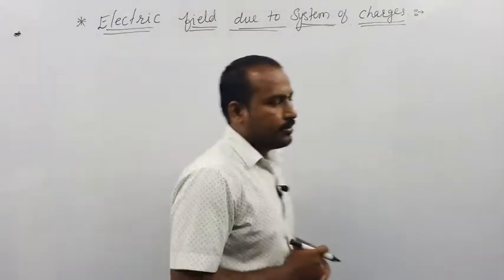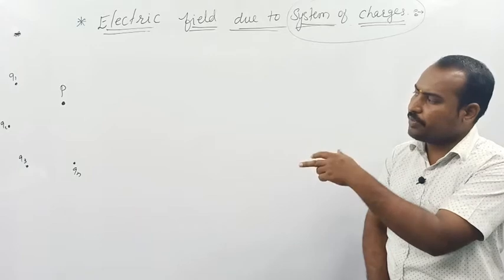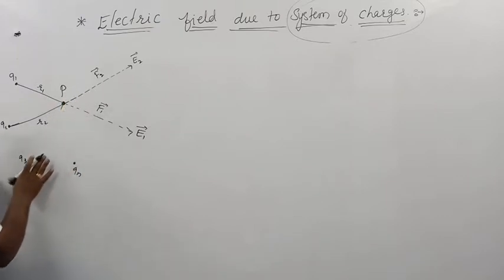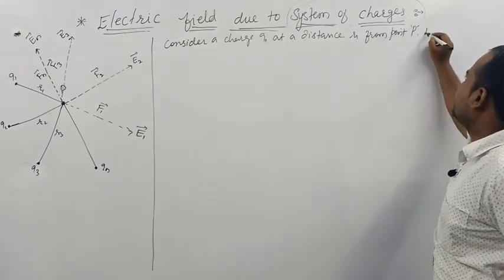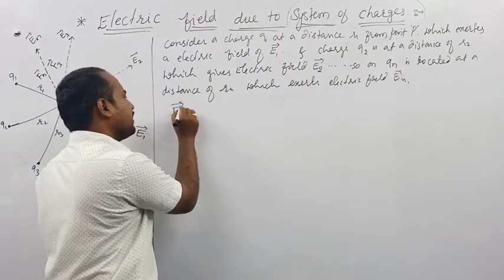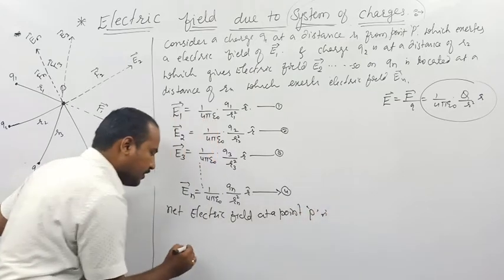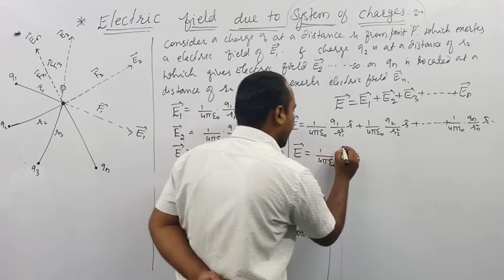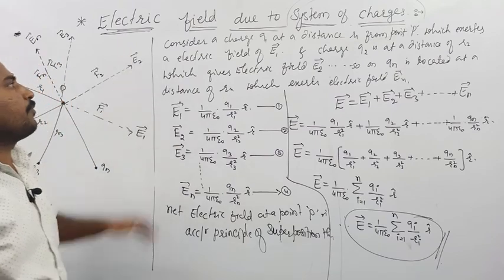ELECTRIC CHARGES AND FIELD 10 compressed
Nirmala Creative Studies P U  Science College Bhalki Online Classes